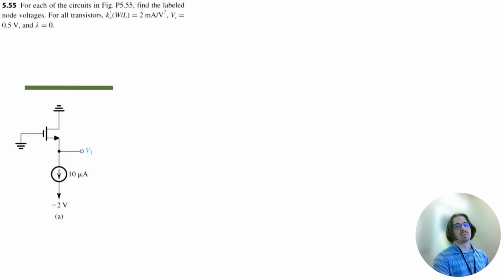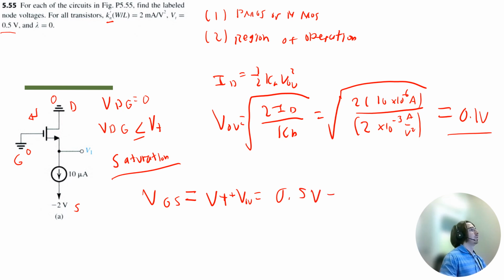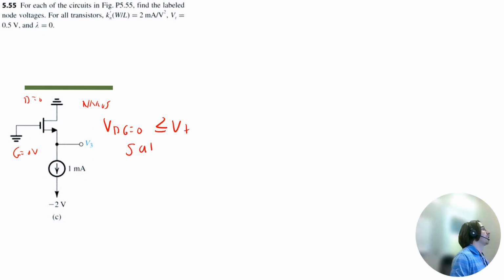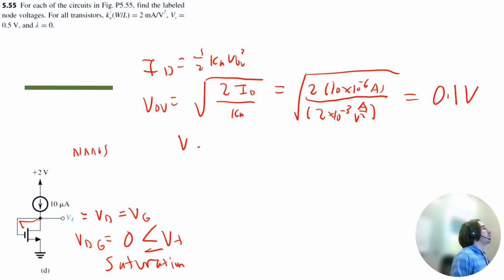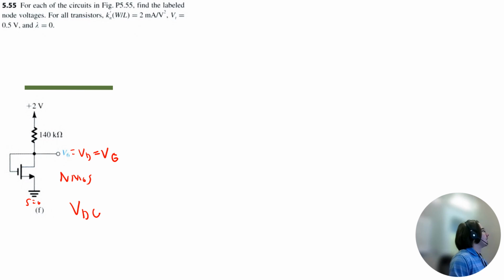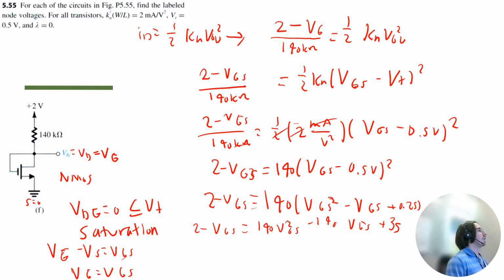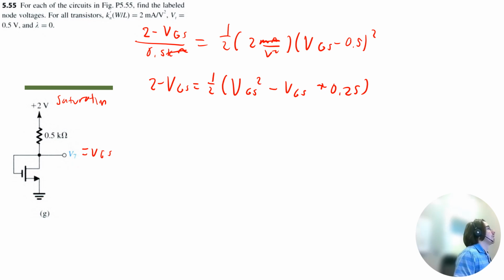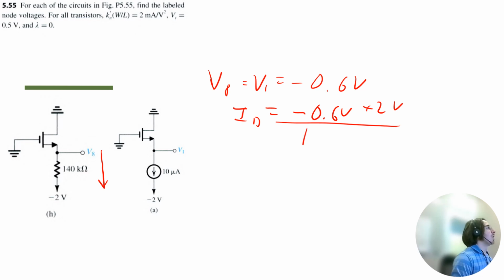Problem 5.55: Microelectronic Circuits 8th Edition, Sedra/Smith